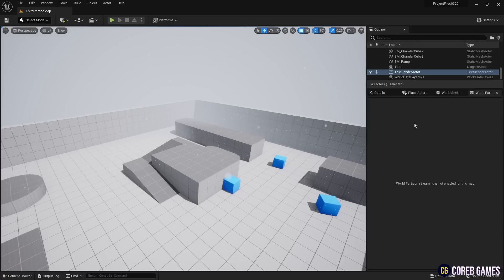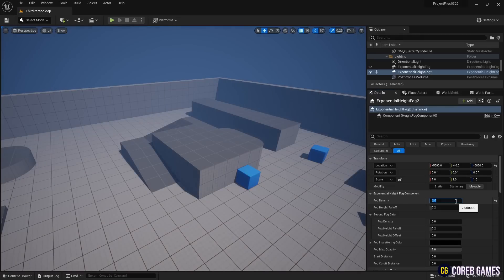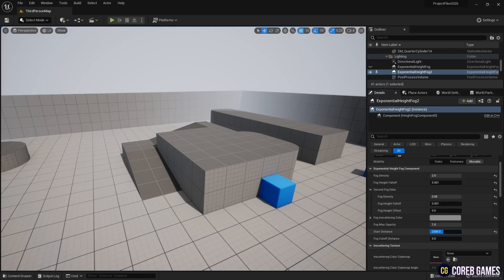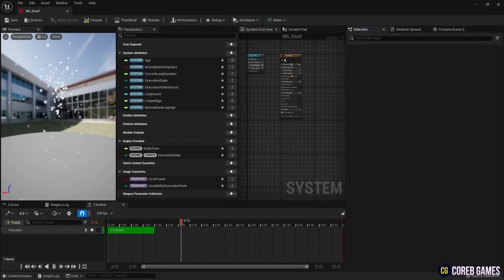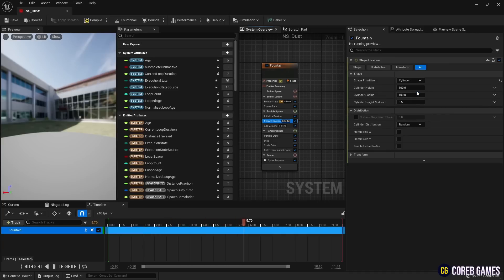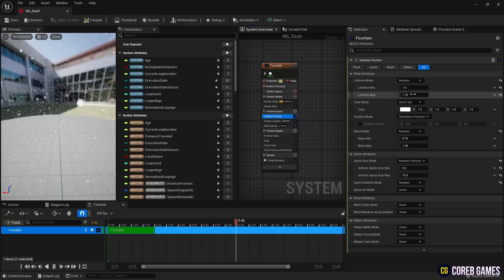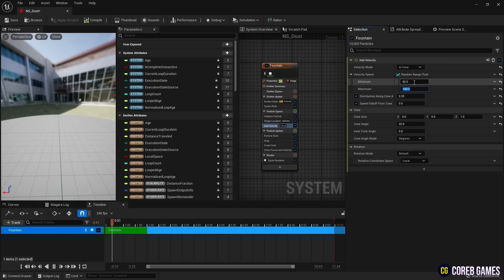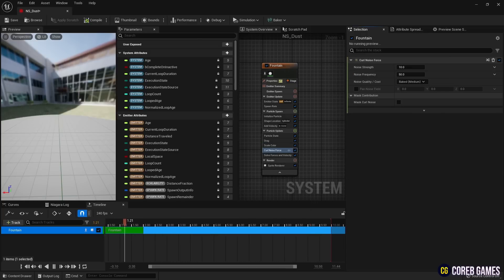Creating a Cold Atmosphere with Exponential Height Fog and Niagara in Unreal Engine l UE5